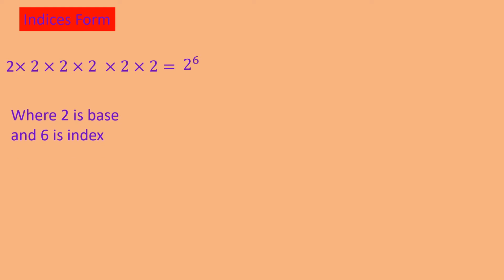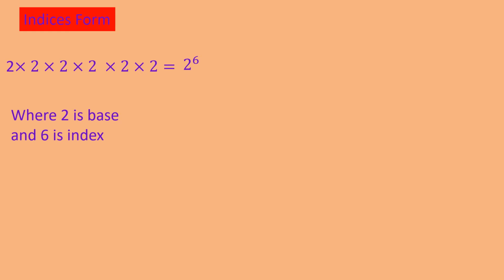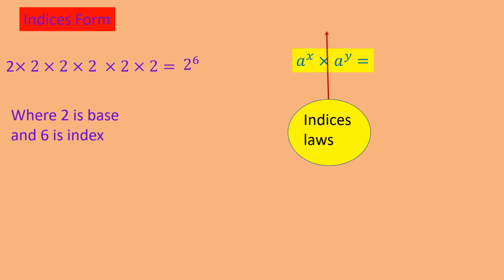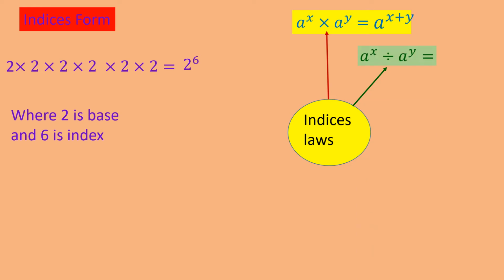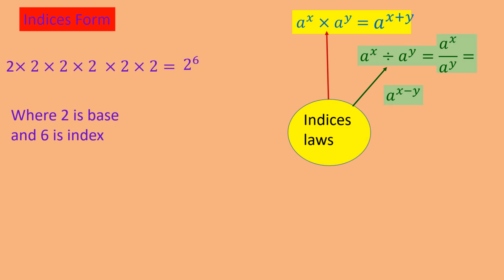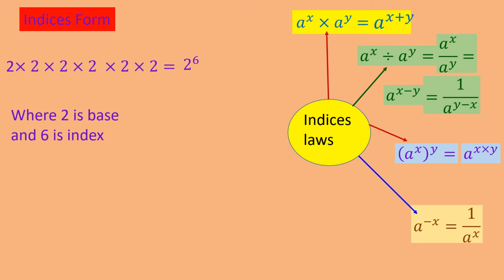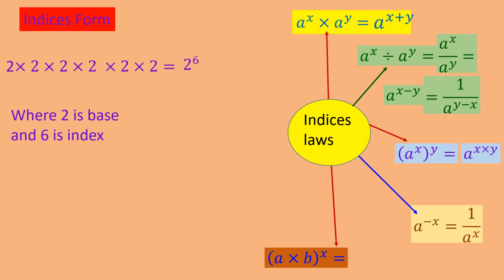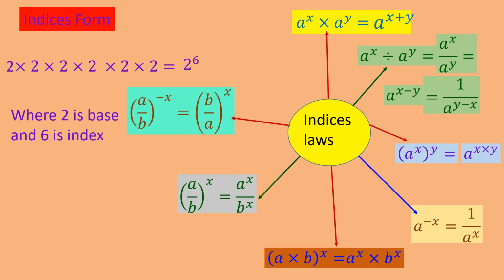Law Of Indices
This video is made by Yogesh Sharma Sir which will tell u about the law of indices in an easy way